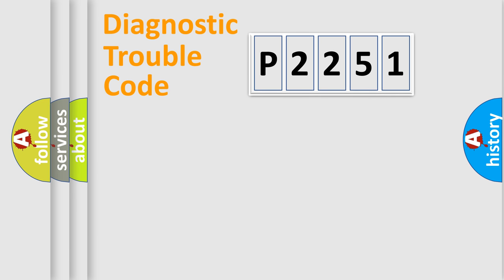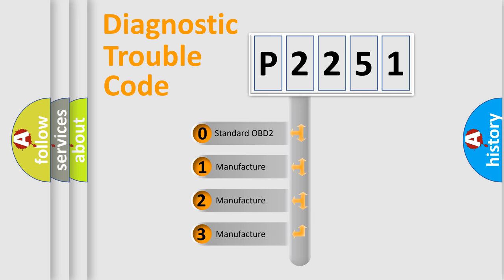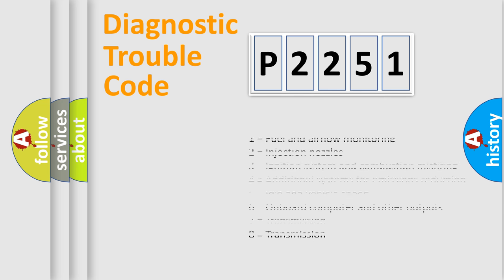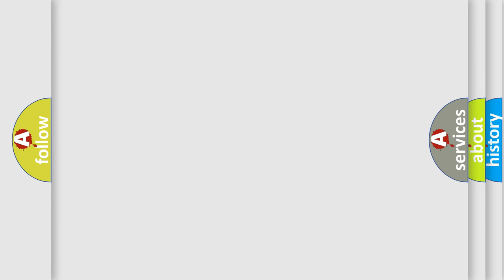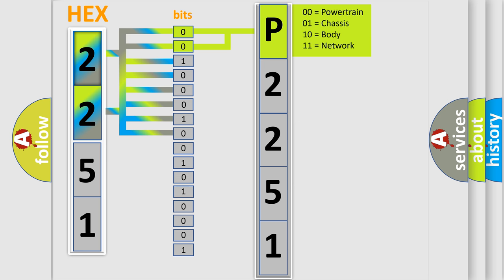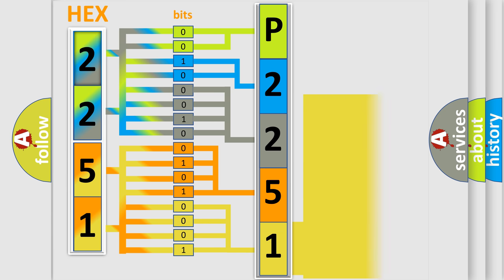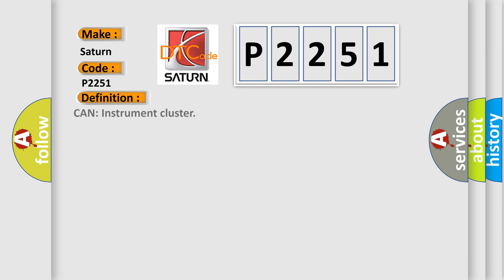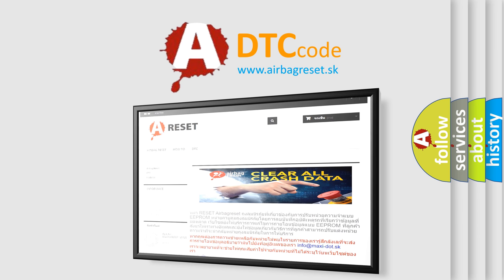DTC Saturn P2251 Short Explanation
Contents:
0:21 Basic DTC analysis according to OBD2 protocol standard.
1:48 Insight into programming
2:58 A diagnostically understandable description of the Diagnostic Trouble Code
3:05 Basic error definition

Make:
Saturn
Code:
P2251
Definition:
CAN: Instrument cluster
Description: